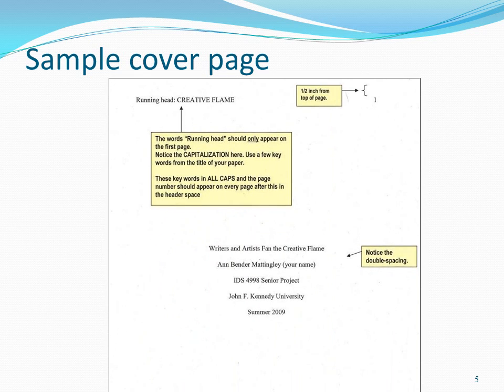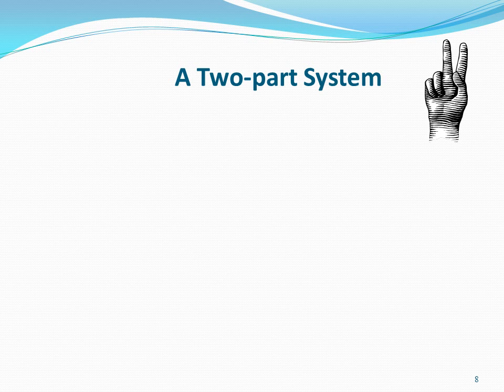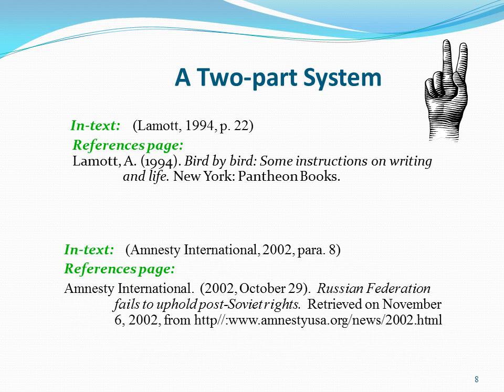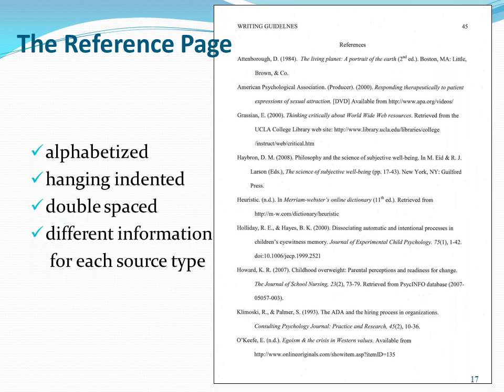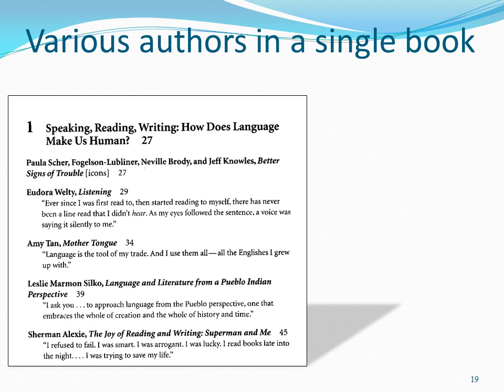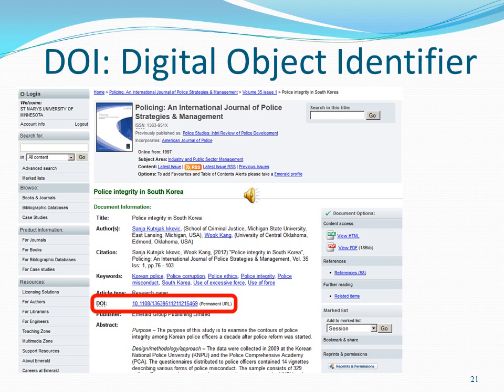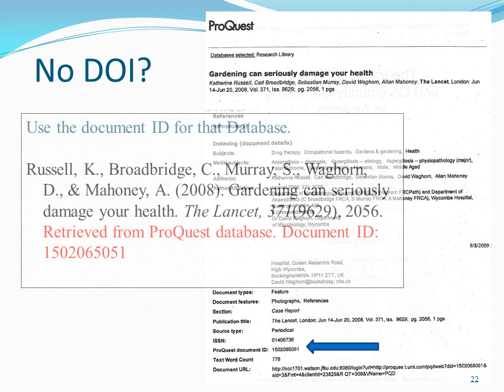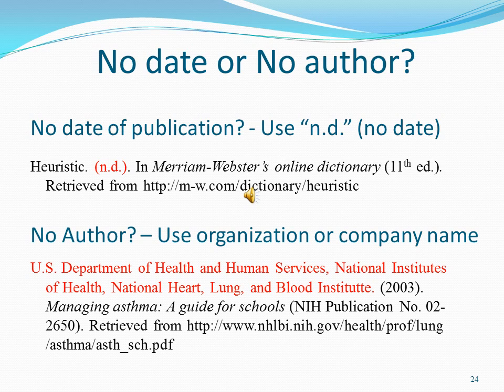APA citation style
This video will give you an introduction to basic APA citation style for your college papers. For more information download our APA Guidelines booklet